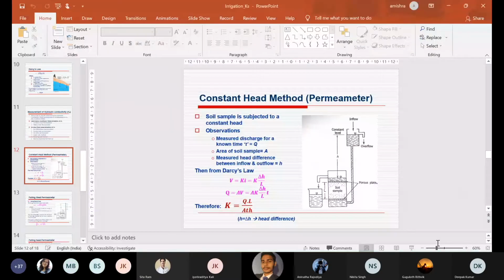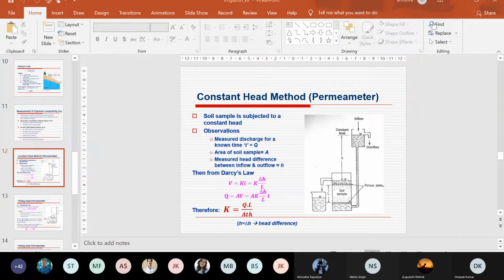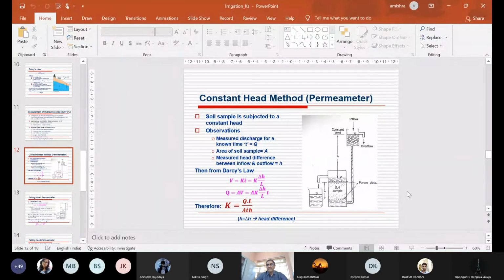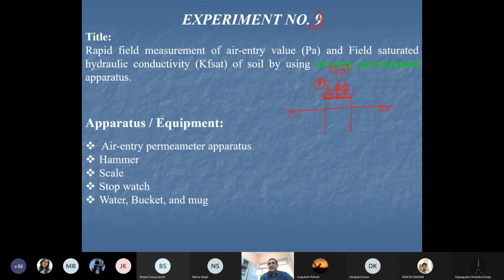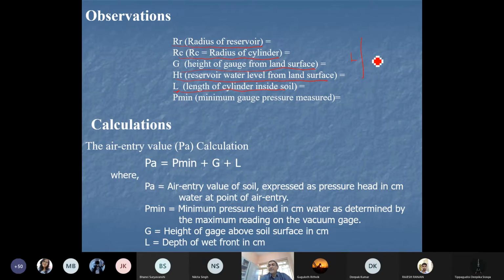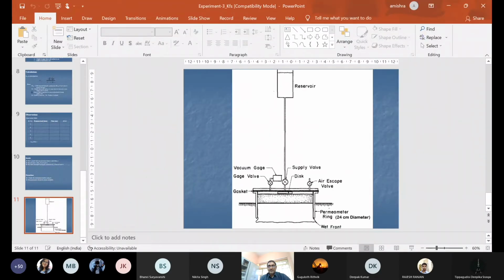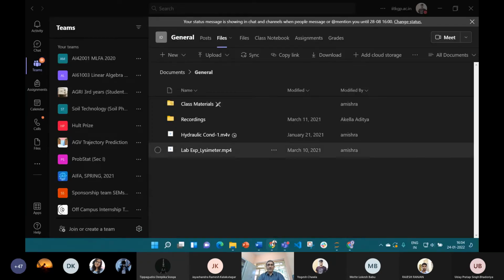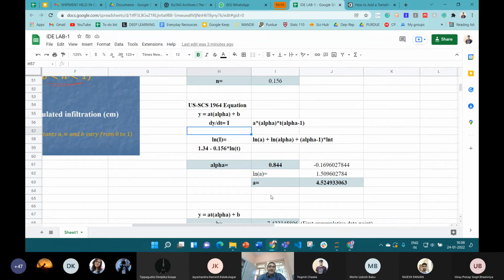Lab 2 : Const Head - Msmt. of Saturated Hydraulic Conductivity [Ks & Kfs] | 24.01.22 | Prof A Mishra